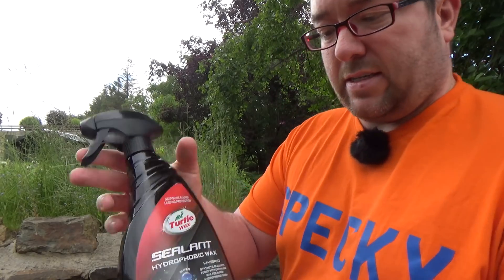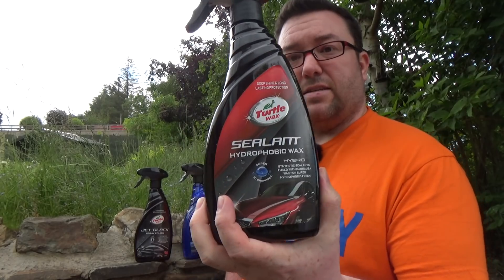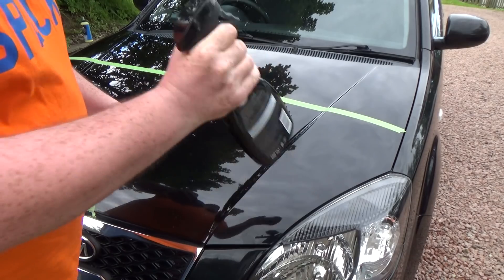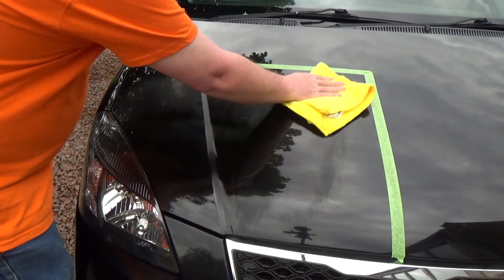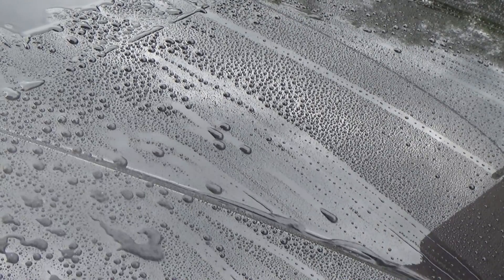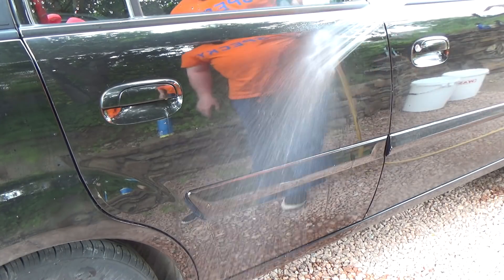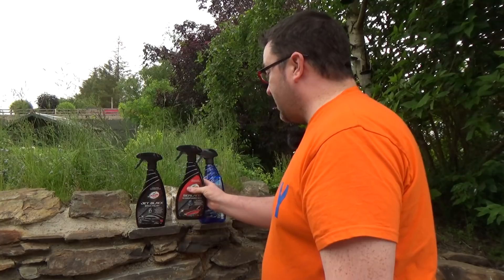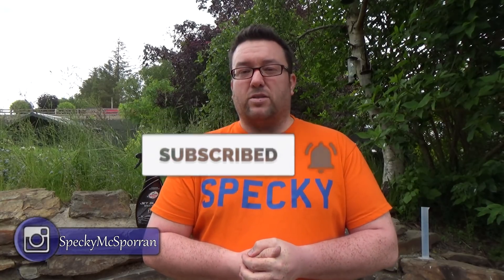New Turtle Wax Products!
In this video I test and review three new products from Turtle Wax's Hybrid line.

Jet Black Spray Polish
Sealant Hydrophobic Wax
Dry & Shine RInse Off Sealant

My Camera

Camera Microphone

Lapel Microphone

Interview Microphone

Camera Slider

Camera Bag